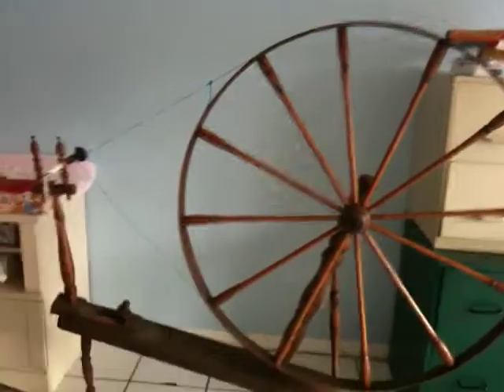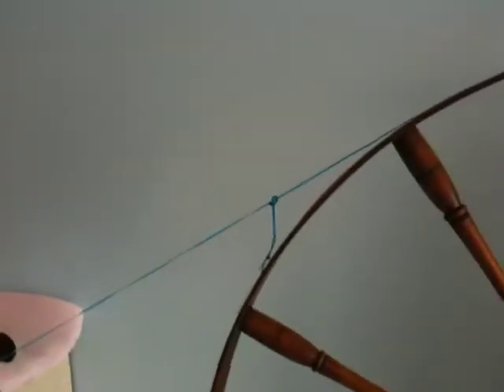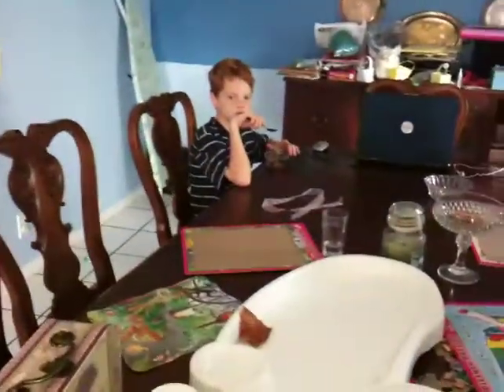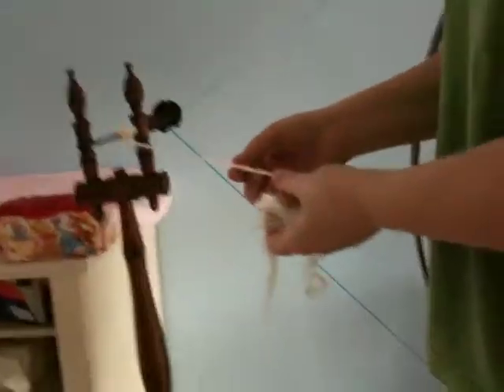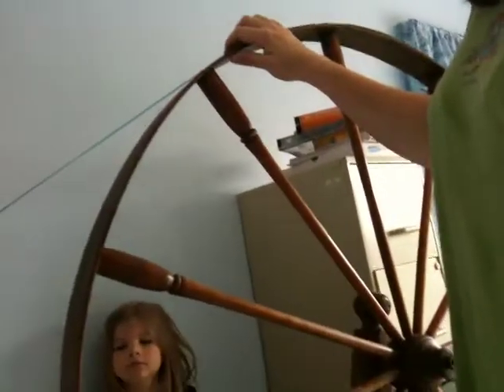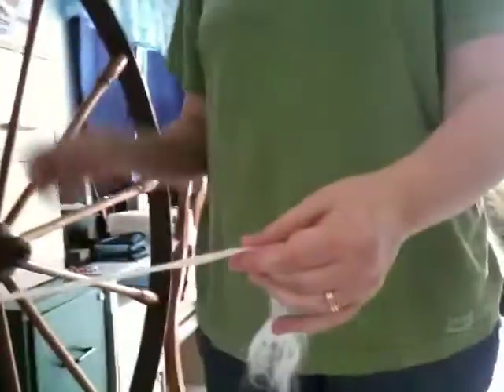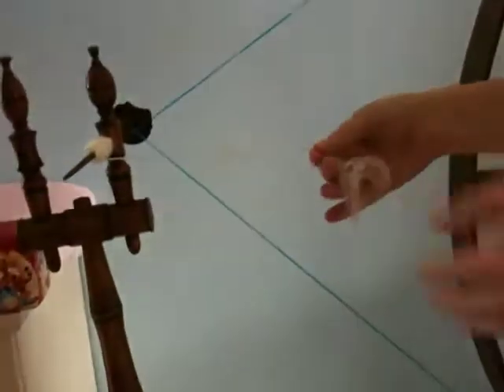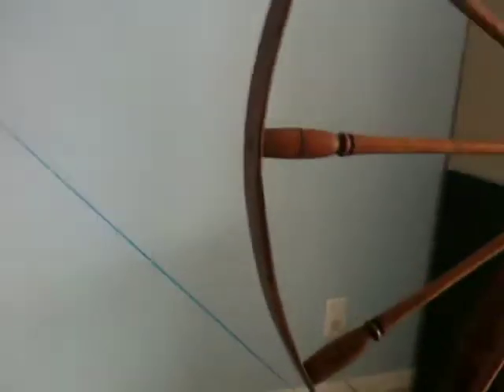My first attempts at spinning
The first fiber I used was bamboo... maybe I should have gone with an easier one.  Oh well.  I'm looking forward to getting better over time.